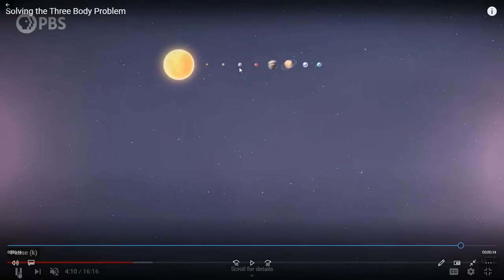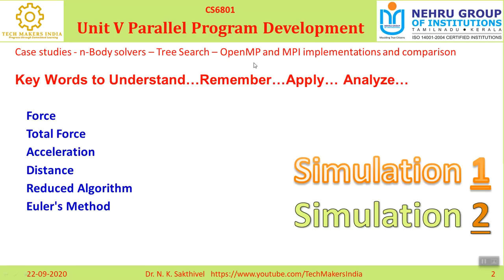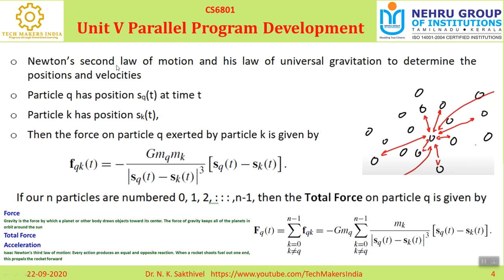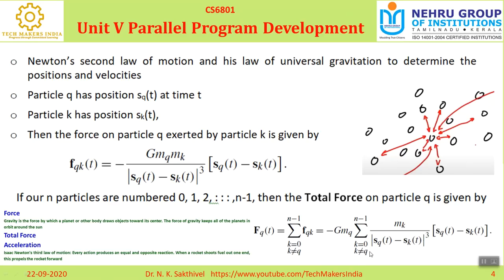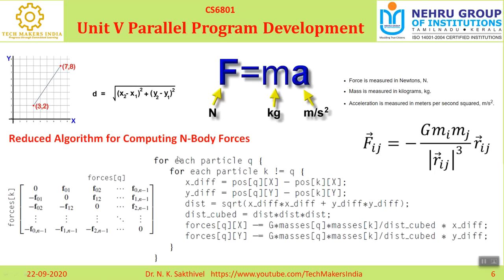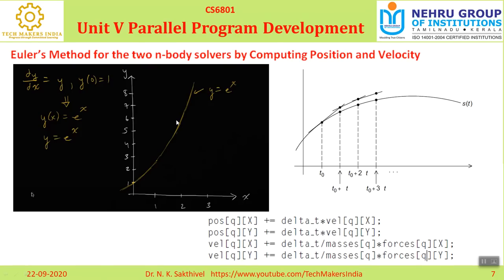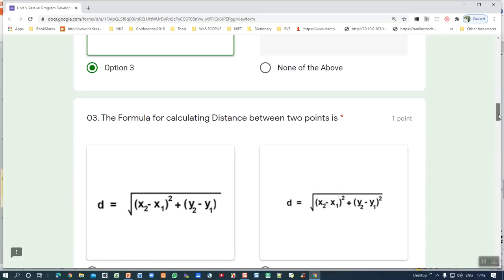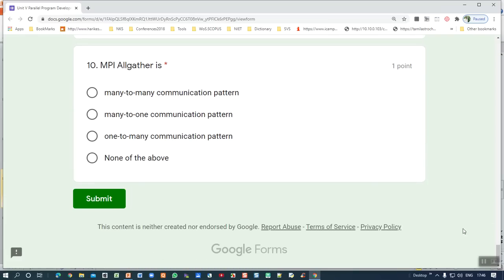CS6801 | MCQs | Unit V | OpenMP |Multiple Choice Questions | Anna University | Dr. N. K. Sakthivel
CS6801 Multi Core Architectures and Programming
Syllabus Regulation 2013

Case studies - n-Body solvers – Tree Search – OpenMP and MPI implementations and comparison

Force
Total Force
Acceleration
Distance
Reduced Algorithm
Euler's Method

MPI program execution – MPI constructs – libraries – MPI send and receive – Point-to-point and Collective communication – MPI derived datatypes – Performance evaluation
Distributed Memory
Shared Memory
MPI
mpicc
mpiexec
MPI Init
MPI Finalize
MPI Comm size
Single Program, Multiple Data  or SPMD
MPI Send
MPI Recv
Collective Communications
Point-To-Point Communications
Derived Datatype

Open Execution Model – Memory Model – OpenMP Directives – Work-sharing  constructs - Library functions – Handling Data and Functional Parallelism – Handling Loops - Performance Considerations

Key Words to Understand…Remember…Apply... Analyze...
OpenMP
 Pthread
 MPI
 Initial Task Region
 Compile and Running OpenMP
 Pragma
 Fork-Joined Model
 Thread Private Memory
Thread Private Memory
Stand-alone Directives
Parallel Directive
Parallel Constructs
Section Constructs
Worksharing Constructs
Odd Even Transportation Sort
Message Queue
Implicit Barrier
omp get thread num
omp get num threads
Caveats
Data Dependence or Loop-carried Dependence
Scheduling Loops
Static Schedule Type
Dynamic And Guided Schedule Types
Runtime Schedule Type
Coherence and Consistency

Performance – Scalability – Synchronization and Data Sharing – Data Races – Synchronization Primitives (Mutexes, Locks, Semaphores, Barriers) – Deadlocks and Livelocks – Communication between Threads (Condition Variables, Signals, Message Queues And Pipes)

UData Race
Mutual Exclusion or Mutex
Synchronization Lock  or Mutex Locks
 Contended Mutex
Critical Region  or Critical Section
Spin Locks
Semaphores
Readers-writer Lock -  Multiple-reader Lock
Deadlock
Livelock
Starvation
Pipe

Single core to Multi-core architectures – SIMD and MIMD systems – Interconnection networks - Symmetric and Distributed Shared Memory Architectures – Cache coherence - Performance Issues – Parallel program design.

Key Words to Understand…Remember…
Uniprocessor…  Parallel Computing… Concurrency
Need Ever-increasing Performance
Single-Core System
Multi-Core System
Task-Parallelism and Data-Parallelism
Load Balancing
Shared Memory Systems and Distributed-Memory Systems
Processes, Multitasking, and Threads
Single Instruction Stream, Single Data Stream SISD
Single Instruction, Multiple Data SIMD
Scalability
Uniform Memory Access UMA
Nonuniform Memory Access NUMA
Distributed-Memory Systems - Clusters
Bisection Bandwidth
Hypercube
Crossbar
Omega Network
Latency and Bandwidth
Speedup and Efficiency
Partitioning
Foster’s Methodology